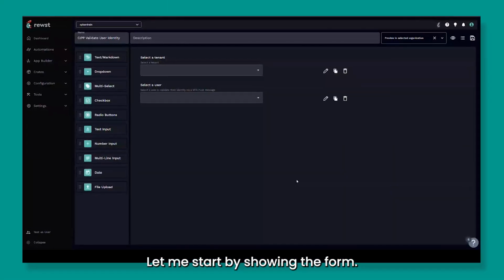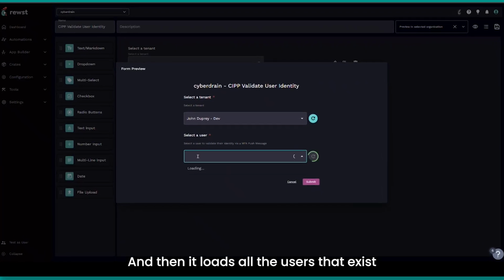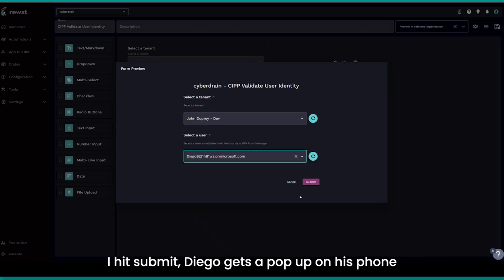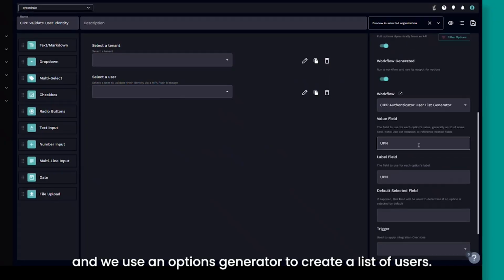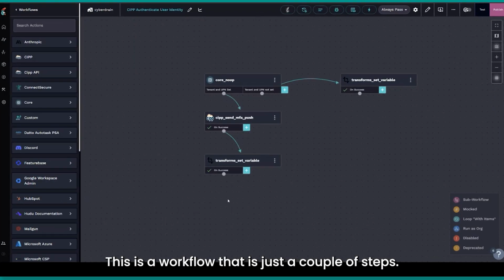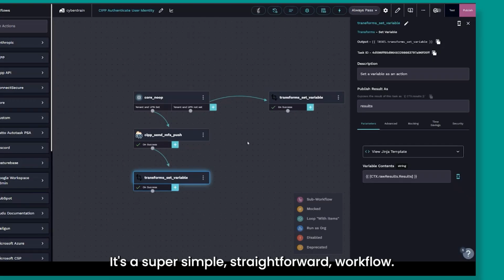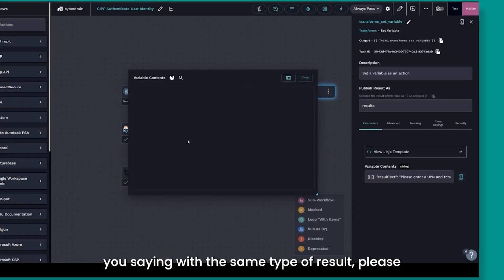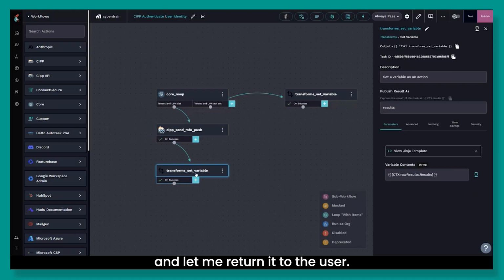Automating caller identity verification with MFA using Rewst & CIPP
How do you know the person calling your help desk is who they say they are?

In this video walkthrough, Kelvin Tegelaar (CTO at Lime Networks and creator of CyberDrain) shows how MSPs quickly verify caller identity by sending an MFA push directly to the user — using Rewst and CIPP.

You’ll see how this Rewst automation:
- Triggers an MFA push during a live help desk call.
- Confirms the caller’s identity before any changes are made.
- Uses tenant- and user-aware logic powered by CIPP.
- Stays lightweight, readable, and practical for real MSP environments.

Kelvin also breaks down the automation itself, showing that this isn’t a massive, fragile build — it’s a focused automation designed to reduce risk, prevent social engineering, and give help desk teams confidence during identity verification.

Whether you’re looking to improve help desk security or reduce human error during support calls, this is a real-world example of how MSPs are putting automation to work today.

👉 Learn more about the Rewst + CIPP integration and see what else you can automate across your tenant environments